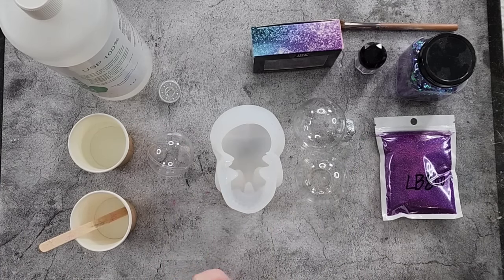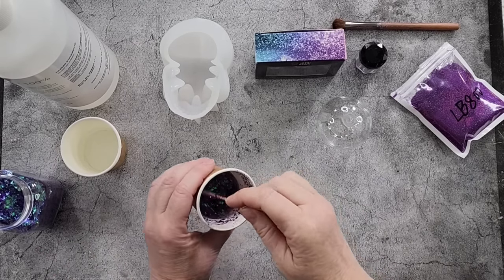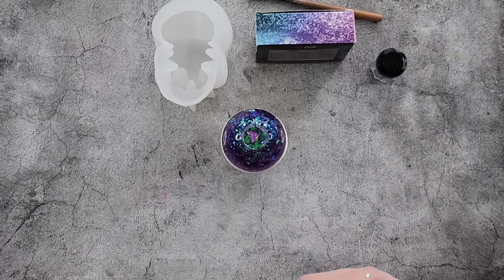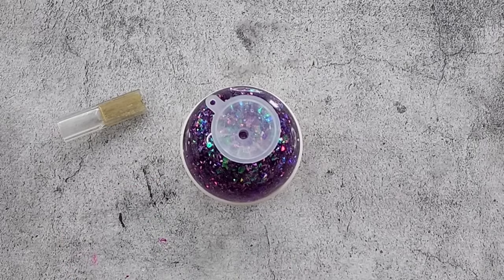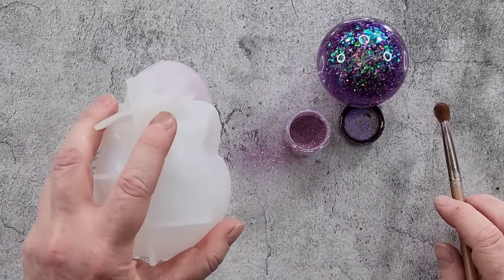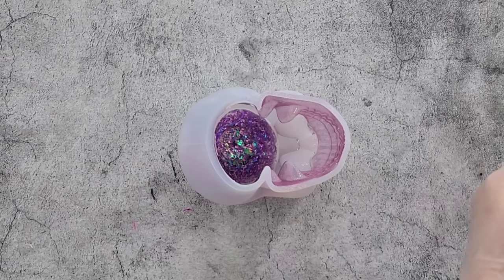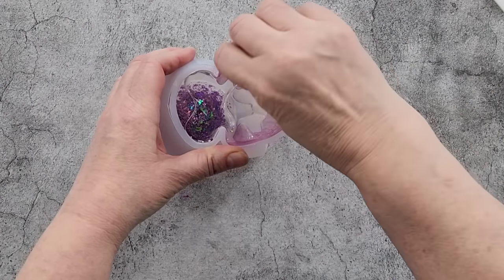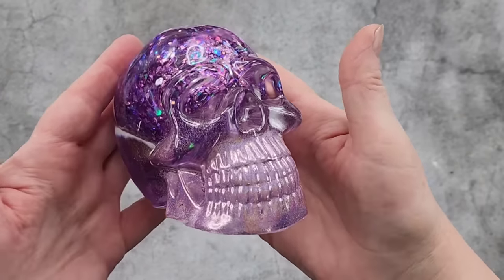#1631 This Resin Creation Is At A Whole New Level!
Here is the link to my ebay store:

Resin Liquid Center Skull
I used Platinum River Table resin to make this gorgeous skull. My crystal clusters would look awesome in this skull. Here is the link to my Crystal Cluster Silicone Inserts